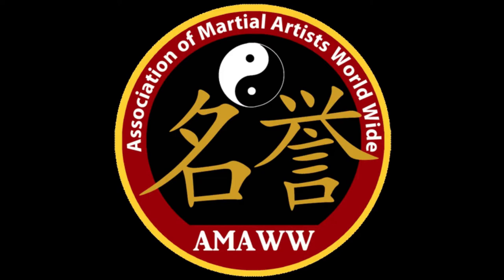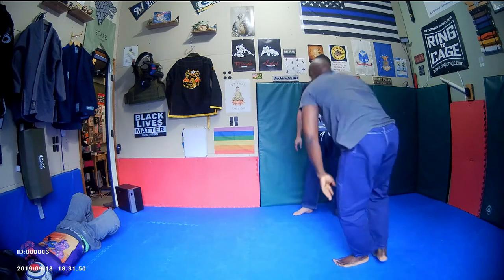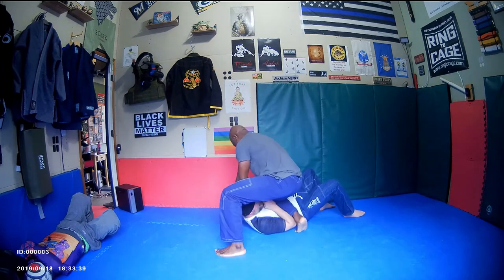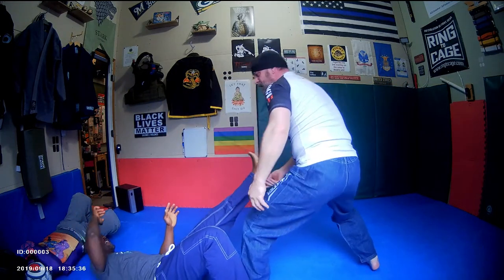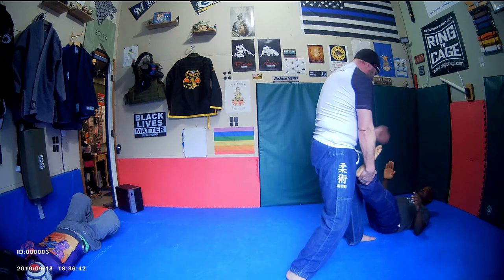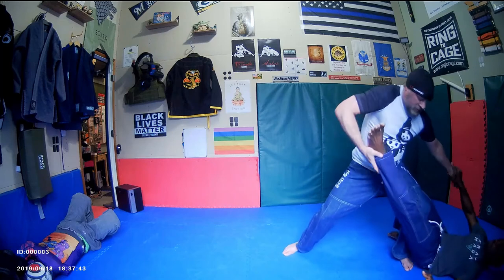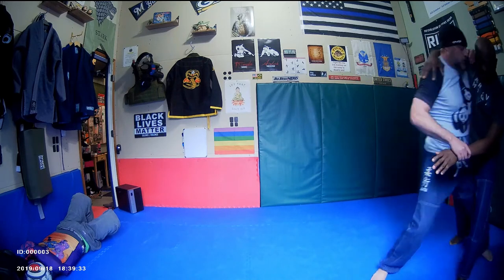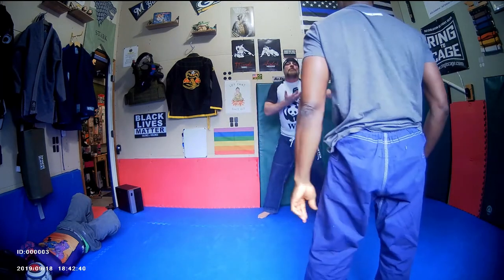Recap leg-throw & alternate finish